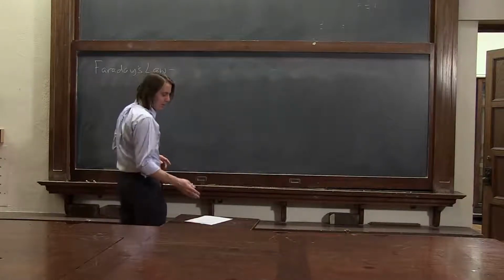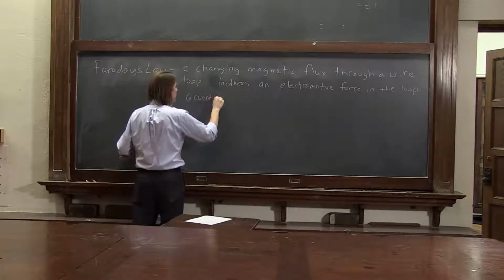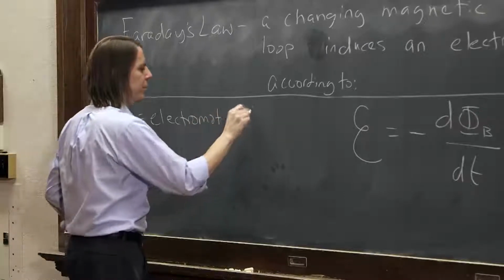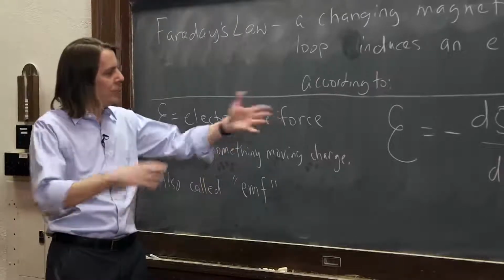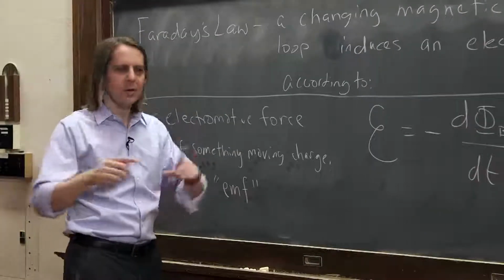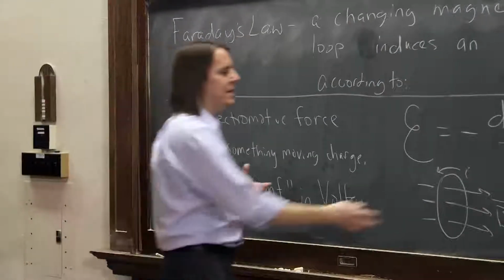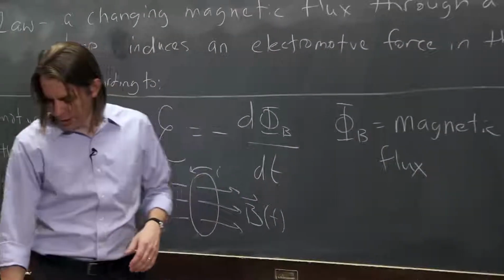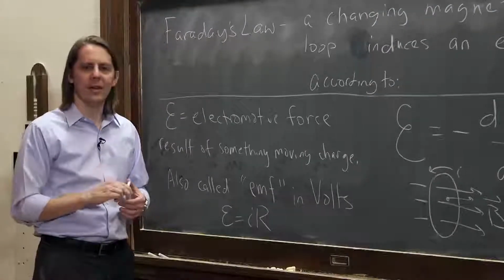PHYS 102 | Faraday's Induction 2 - Faraday's Law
The statement of Faraday's Law and what it means conceptually.